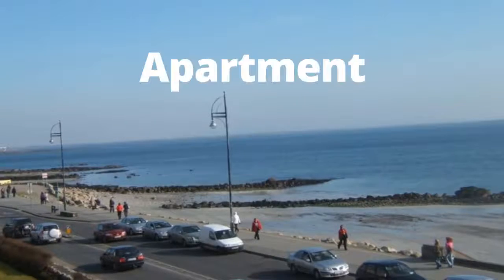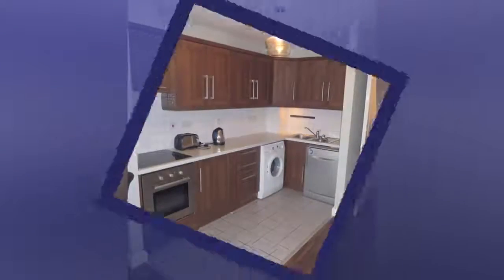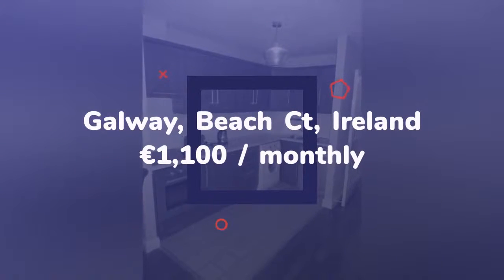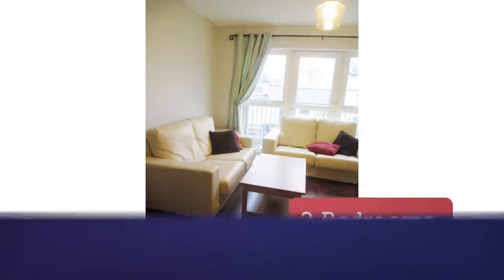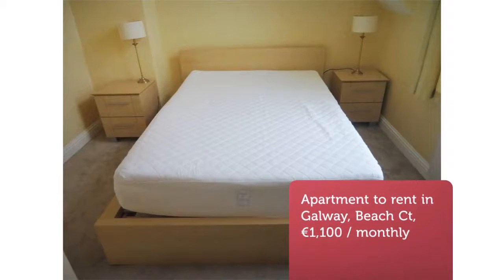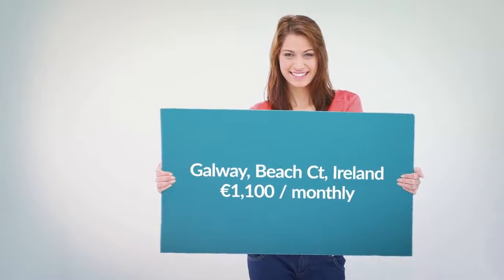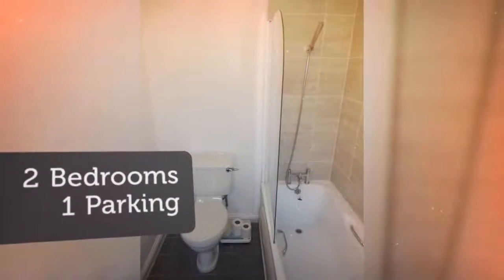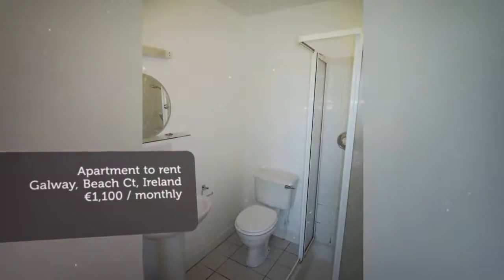Apartment to rent in Galway, Beach Ct, €1,100 / monthly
2
1

REF87231